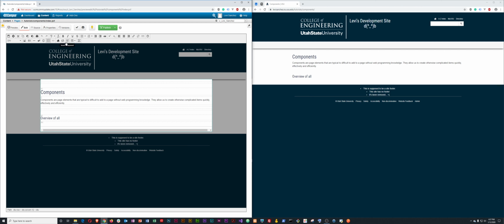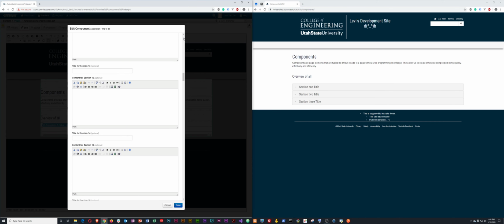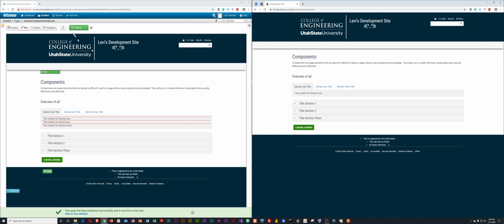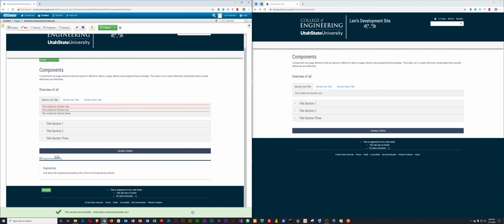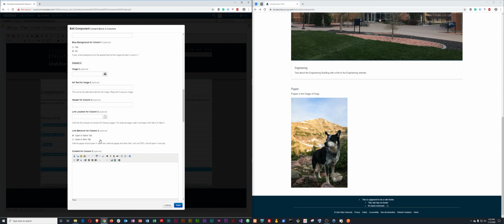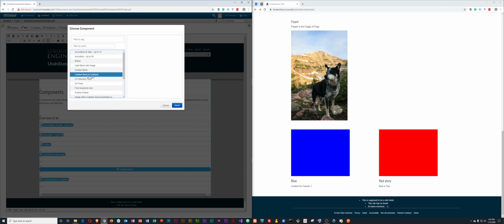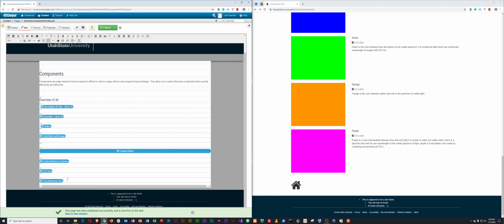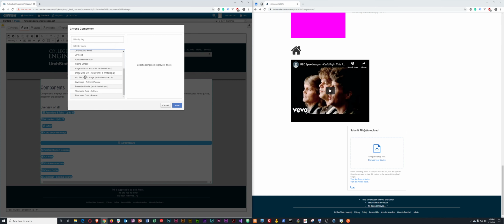Components Overview | How to OU at USU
In this video, we look at the various components that we can add on our websites to create page elements that would otherwise require web programming knowledge to create.